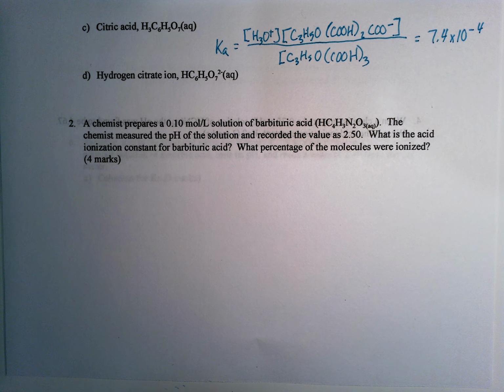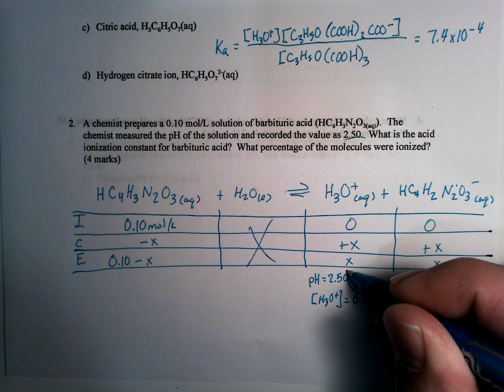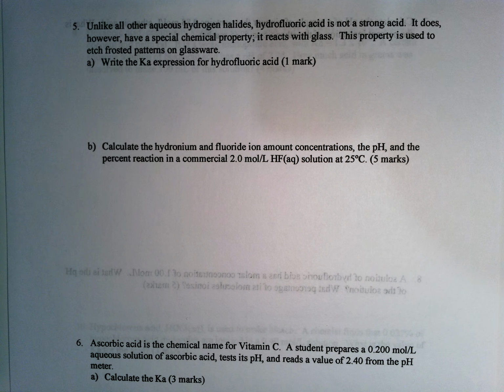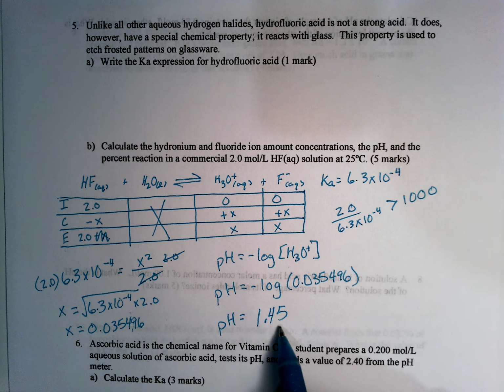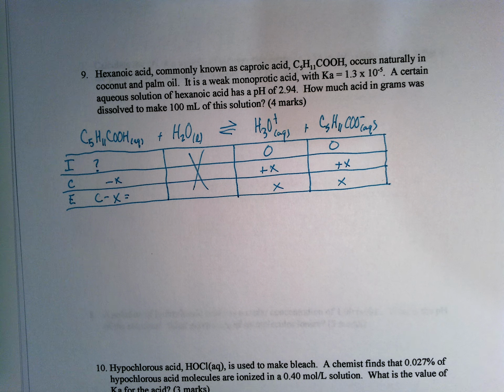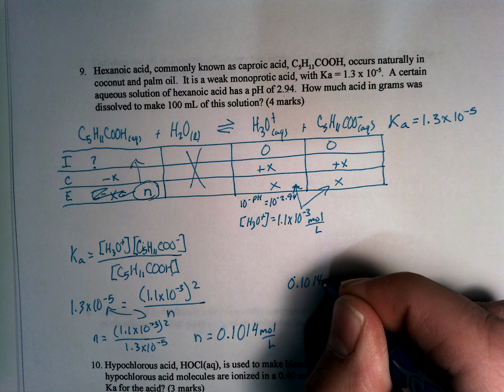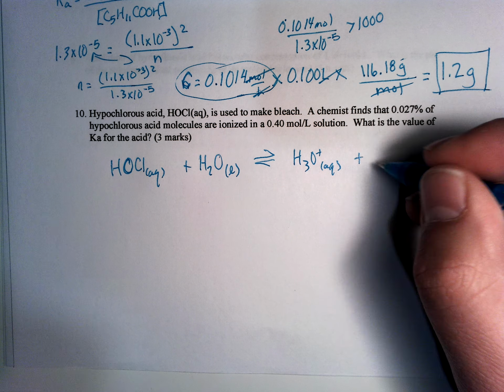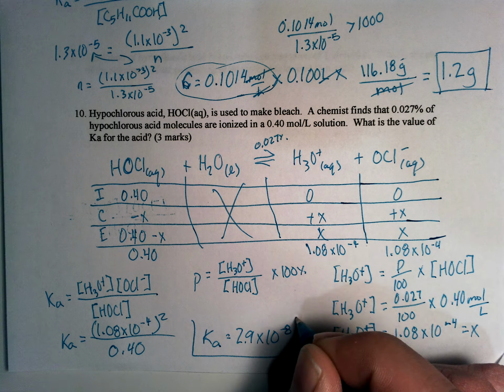Asn 3.5 Examples